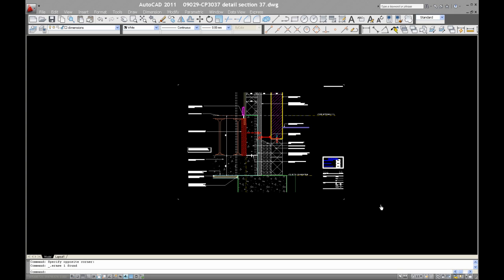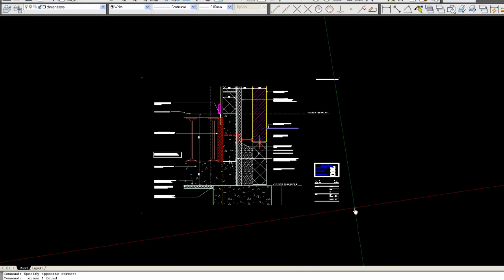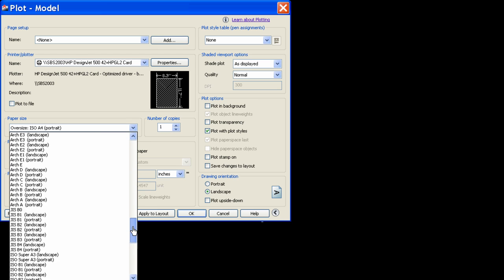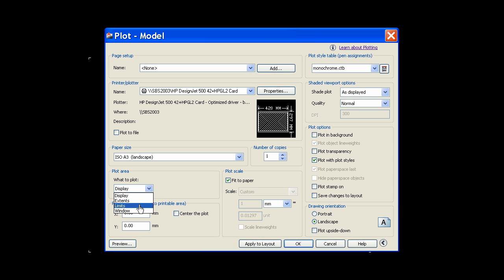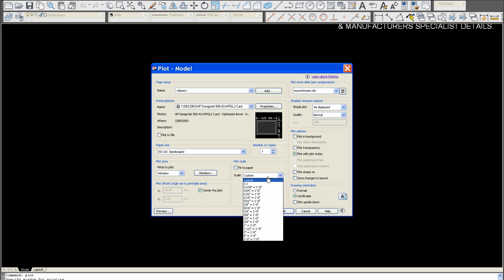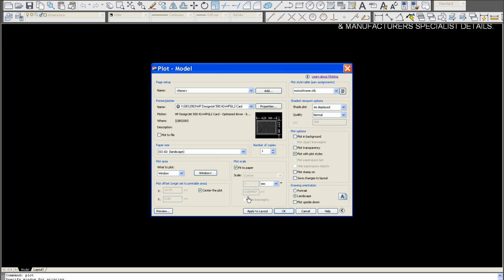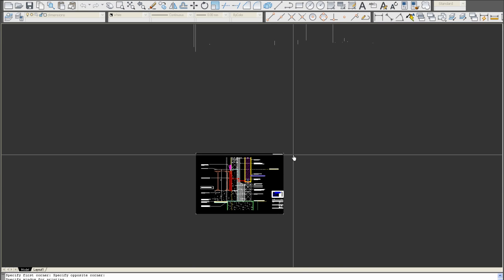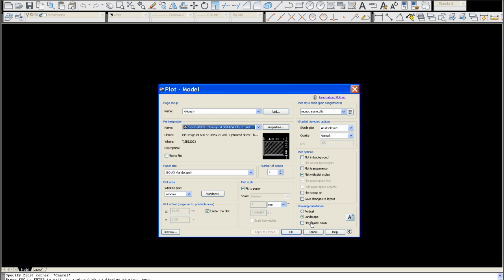AutoCAD Model - A3 Printing_A1 Printing_A2 Printing_Tutorial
AutoCAD 2011 Model Space A3 Printing to scale. Shows how to set up a sheet for 1:1 printing to scale at A3. See our A0 Printing, A1 Printing and A2 Printing for AutoCAD Printing in model space to scale.